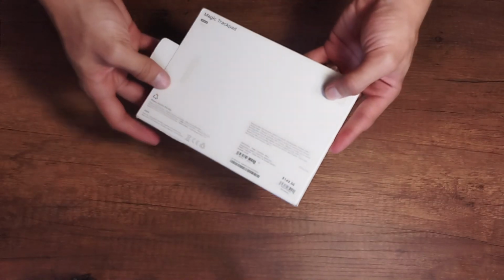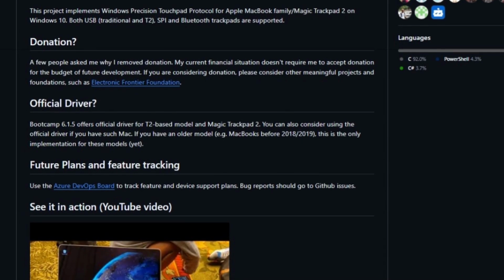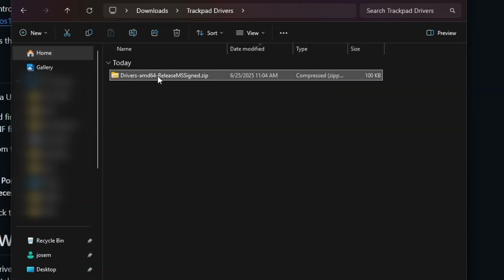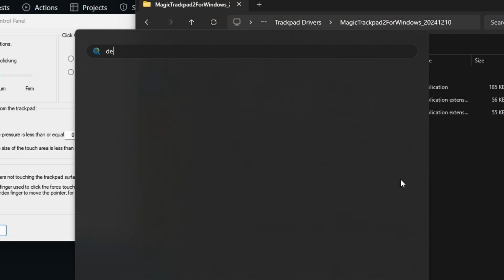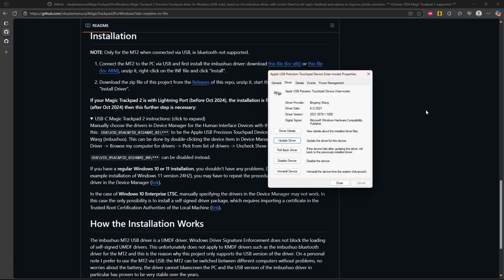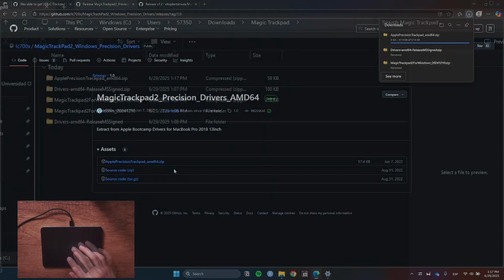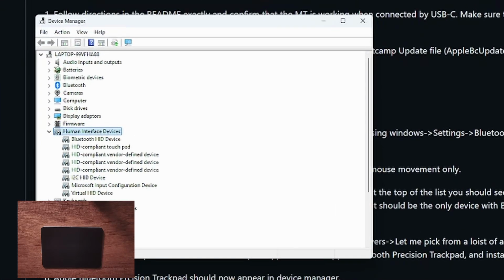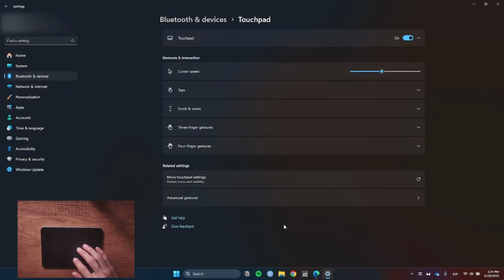Apple Magic Trackpad 2 (USB-C) on Windows 10/11